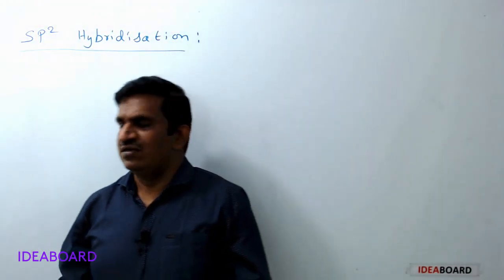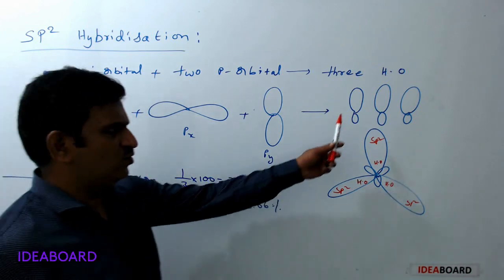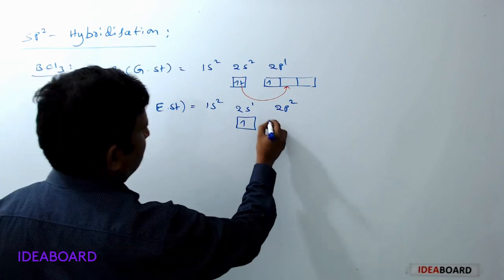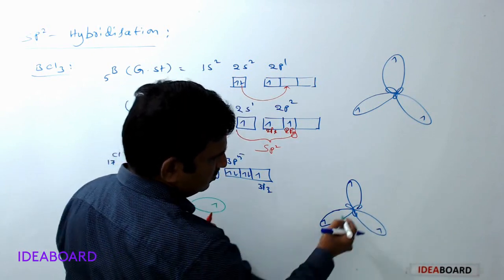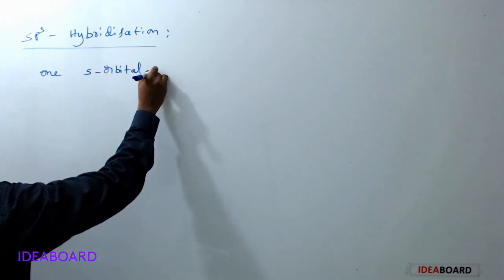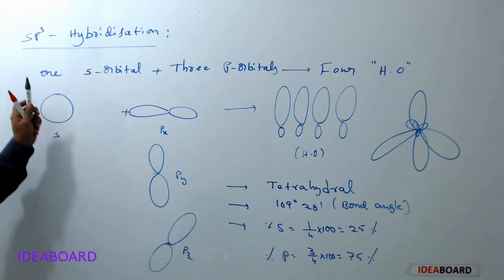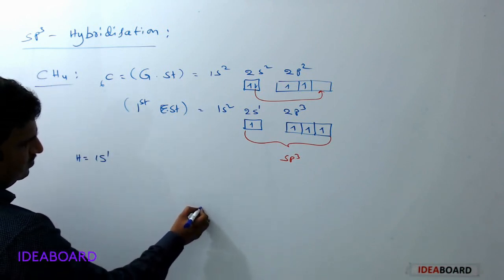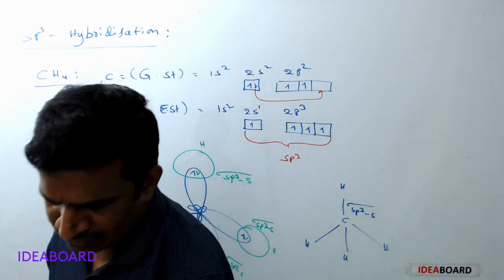DAY 31: HYBRIDISATION PART-3